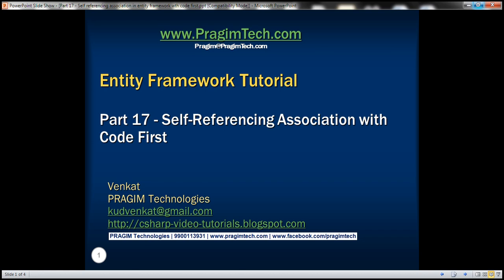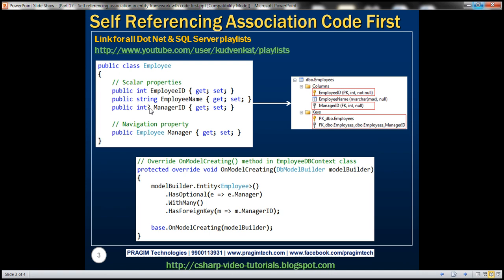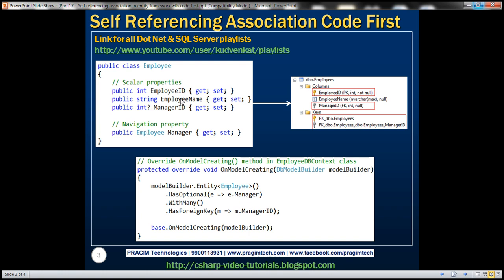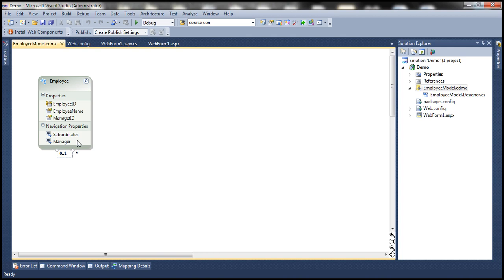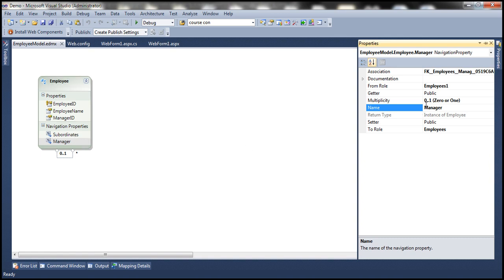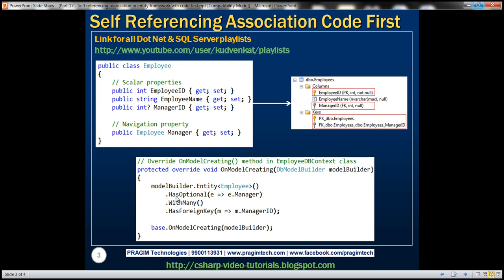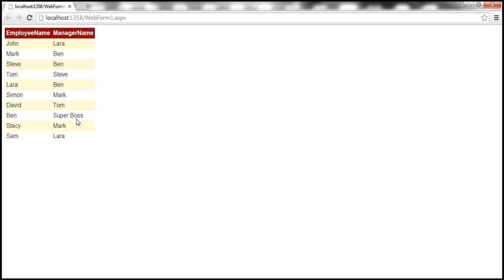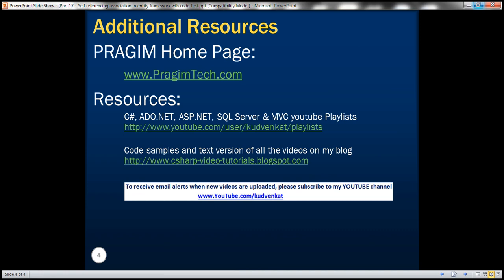Part 17 Self referencing association in entity framework wth code first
In this video, we will discuss self referencing association in entity framework with code first approach. This is continuation to Part 16, where we discussed self-referencing association with database first approach.